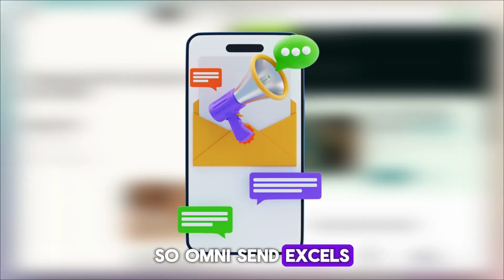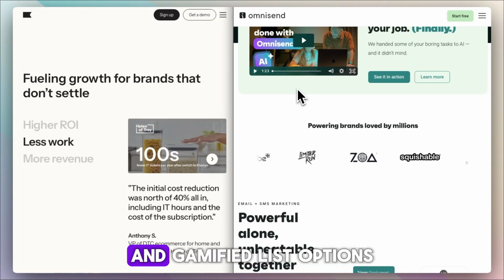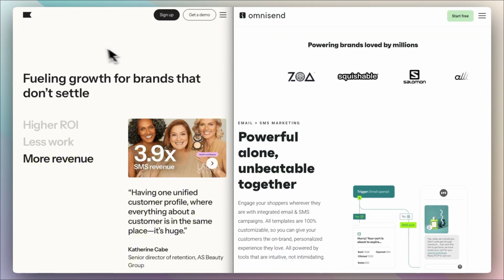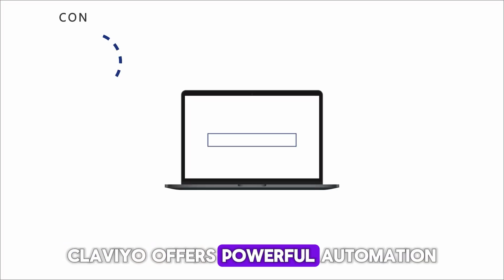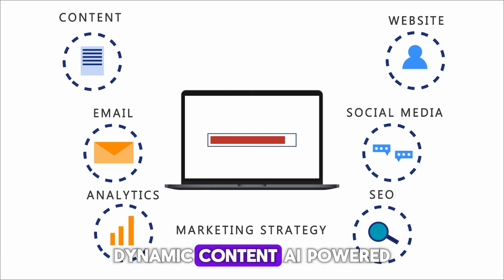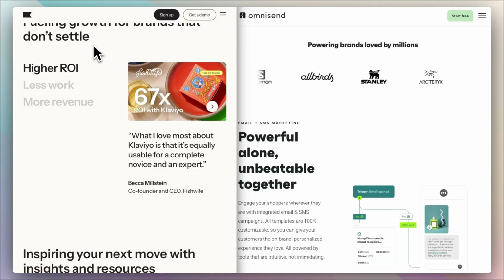Klaviyo vs Omnisend (2025) – Which Email Marketing Platform Wins?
Klaviyo vs Omnisend (2025) – Full comparison of two leading email marketing platforms for eCommerce and small businesses. We break down pricing, automation tools, integrations, and ease of use. Learn the pros and cons of Klaviyo and Omnisend, including deliverability, analytics, and customer support. By the end, you’ll know which email marketing software is the better choice in 2025.